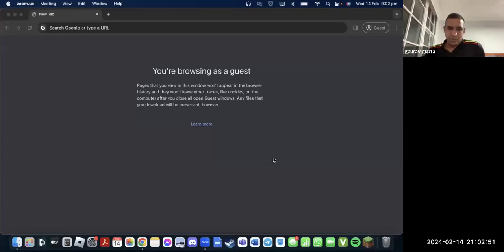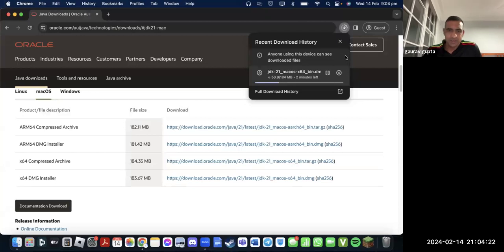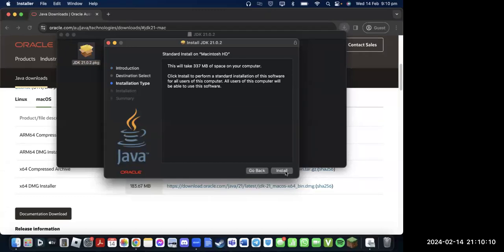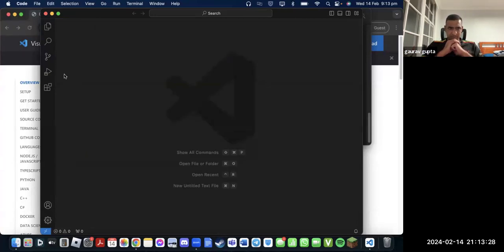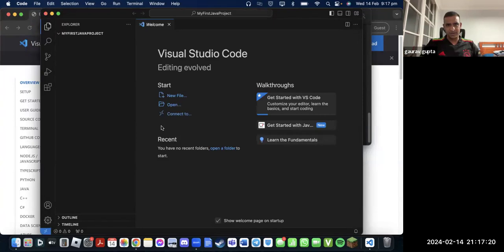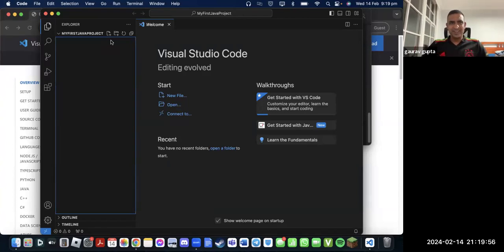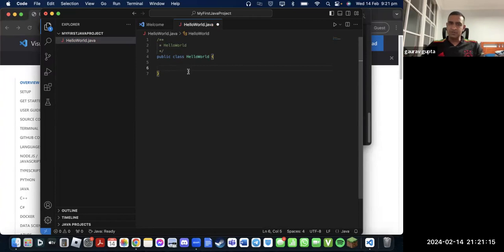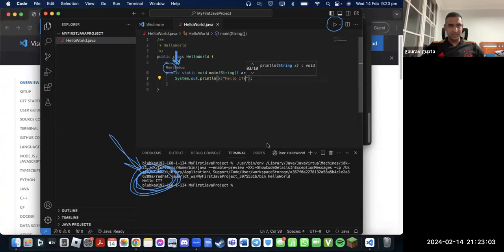Installing JDK + Visual Studio Code + Java Extension Pack on Mac, Feb 2024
Thanks, Bianca!